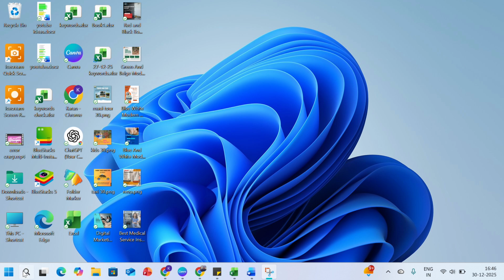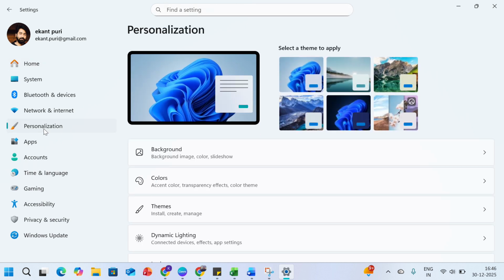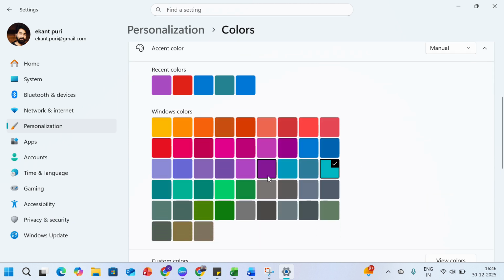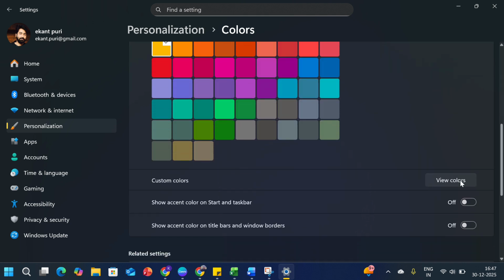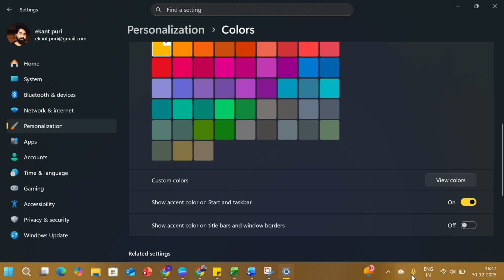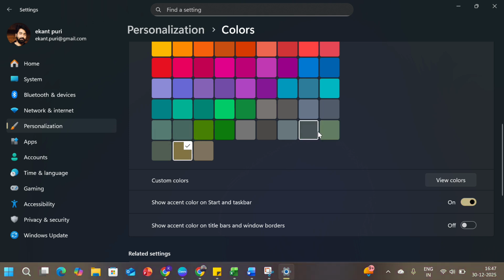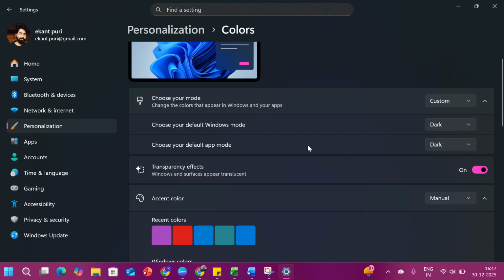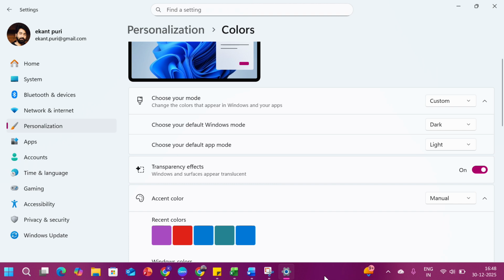How to Change Taskbar Color in Windows 11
Want to customize your Windows 11 desktop? In this video, you’ll learn how to change the taskbar color in Windows 11 using built-in settings. Follow these easy steps to apply accent colors, enable taskbar color options, and personalize your PC for a fresh new look.

FOLLOW ME